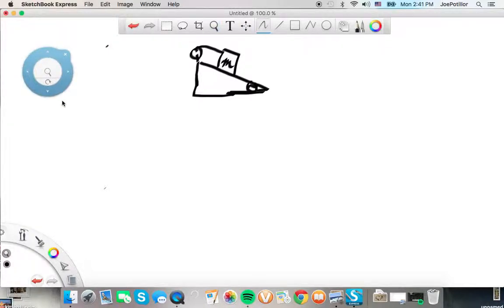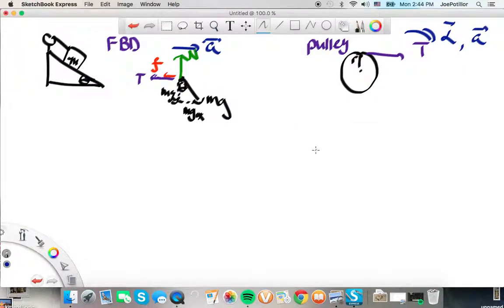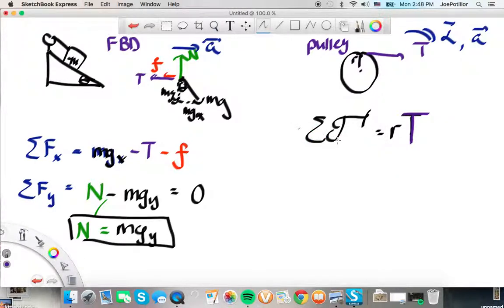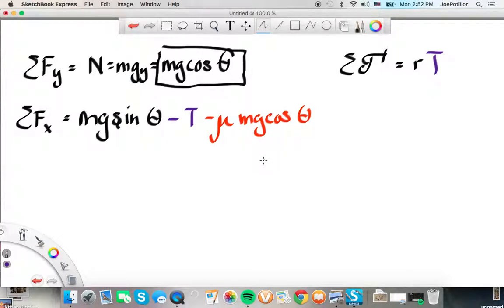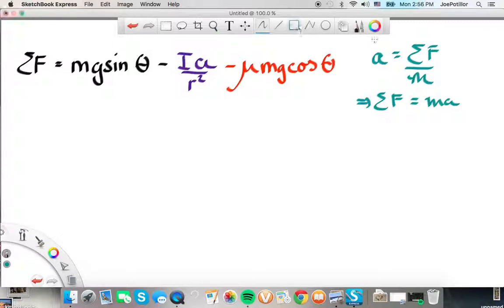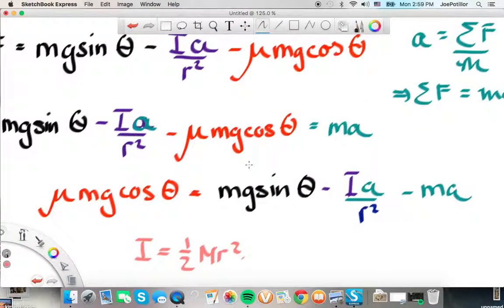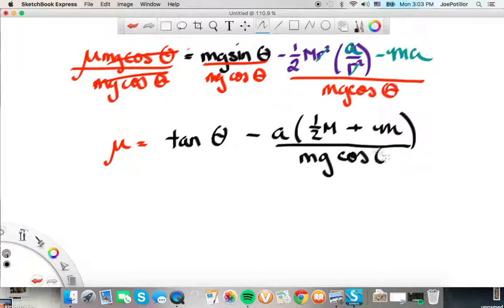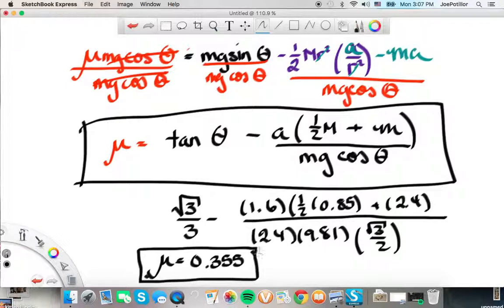RotationalDynamics example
Finding the coefficient of friction of a block on a non-deal pulley